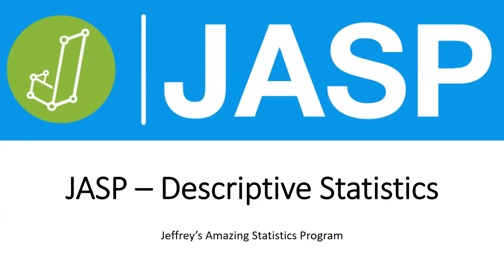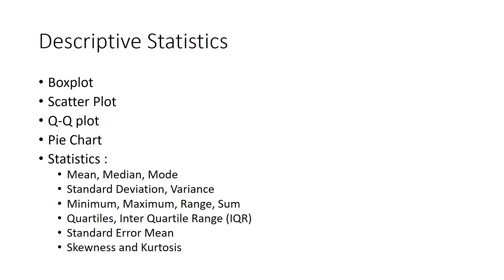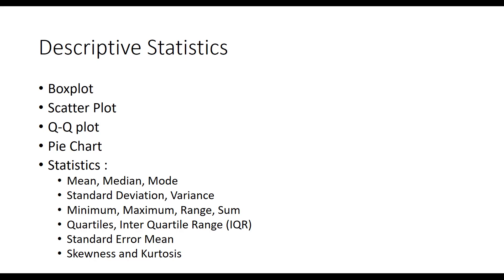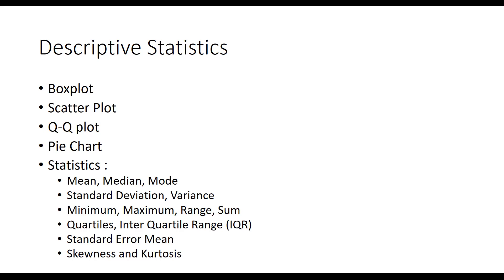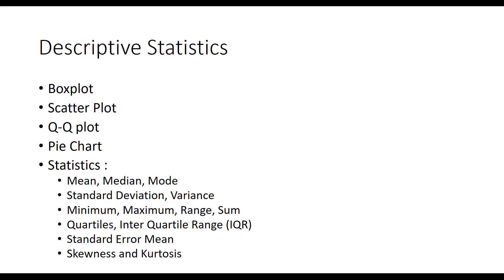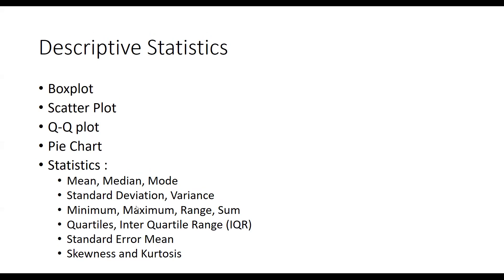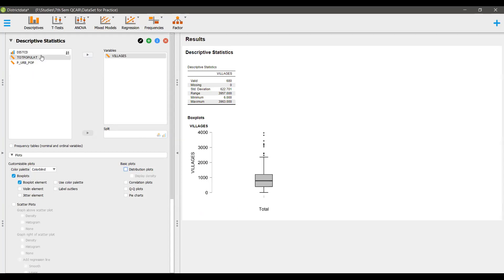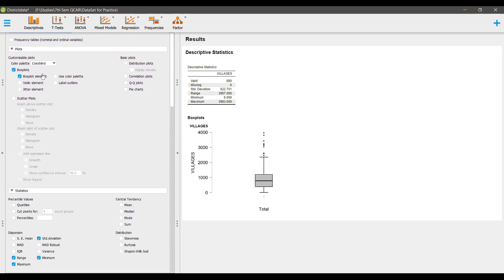3 JASP Descriptive Statistics || Mean, Median, Mode, Skewness, Kurtosis, IQR, Q-Q Normality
Here we recall the basic descriptive statistics which includes :
Standard Deviation, Variance
Minimum, Maximum, Range, Sum
Quartiles, Inter Quartile Range (IQR)
Standard Error Mean
Skewness and Kurtosis

I have defined and given a clear, short and concise definition to this terms.

2. Mechanical Engineers and Aspirant. Get your introduction to various fields and trending research going on world wide here

3. Mechanical Engineering Complete Study Pack courses from top engineering college (engineering university) of India for Undergraduate Studies / Bachelor / B. E. / B. Tech.

4. Complete Learning Series Tutorial for ANSYS / Mechanical / Fluent / CFD / Thermal / Vibration // Step by Step Learning for Start to End / Begineers / Intermediate / Expert / CAD / CAM / Solidworks, Fusion 360, AutoCAD, PTC Creo, SpaceClaim

1. Course on Sustainable Development
2. Webinar on Resume Making by Top Industrial Experts
3. Webinar on Technical Paper Writing by SAE Experts
4. Volleyball Match of BITS Goa